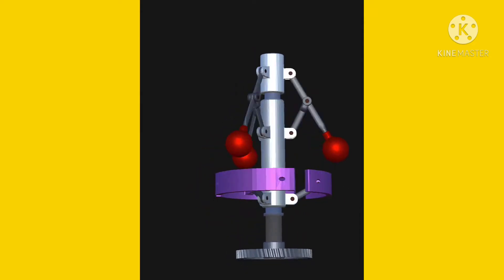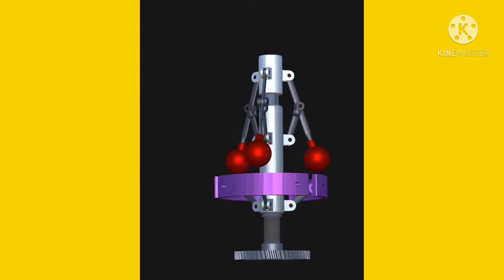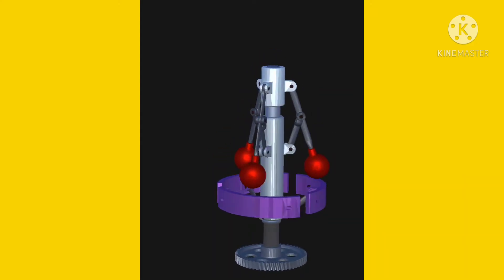Watt Governor Mechanism in 3D Animation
A centrifugal governor is a specific type of governor with a feedback system that controls the speed of an engine by regulating the flow of fuel or working fluid, so as to maintain a near-constant speed. It uses the principle of proportional control.

Drawing of a centrifugal "fly-ball" governor. The balls swing out as speed increases, which closes the valve, until a balance is achieved between demand and the proportional gain of the linkage and valve.
Centrifugal governors were invented by Christiaan Huygens and used to regulate the distance and pressure between millstones in windmills in the 17th century.[1][2] In 1788, James Watt adapted one to control his steam engine where it regulates the admission of steam into the cylinder(s),[3] a development that proved so important he is sometimes called the inventor. Centrifugal governors' widest use was on steam engines during the Steam Age in the 19th century. They are also found on stationary internal combustion engines and variously fueled turbines, and in some modern striking clocks.

A simple governor does not maintain an exact speed but a speed range, since under increasing load the governor opens the throttle as the speed (RPM) decreases.